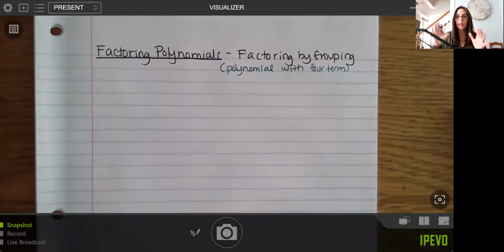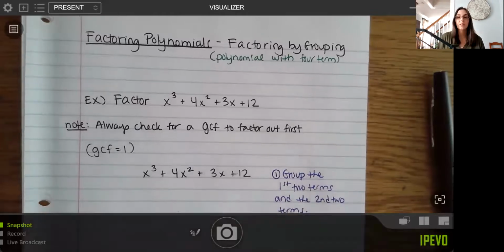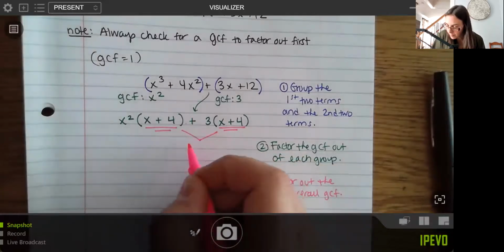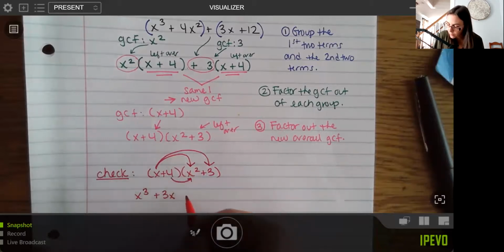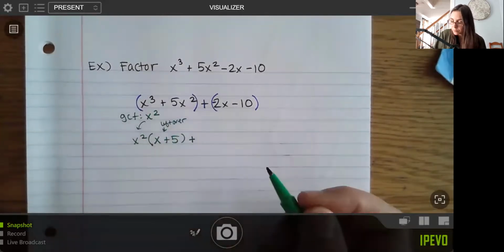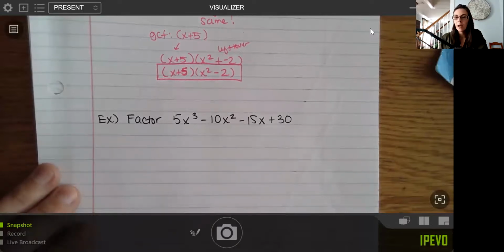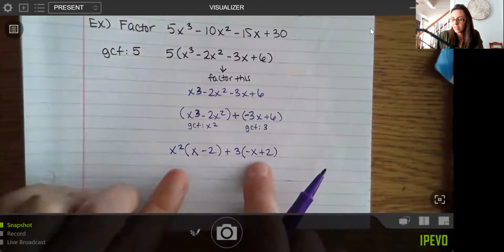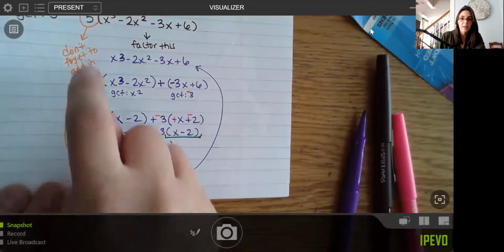MAT097 - P5 Factoring Polynomials 2: Factoring By Grouping